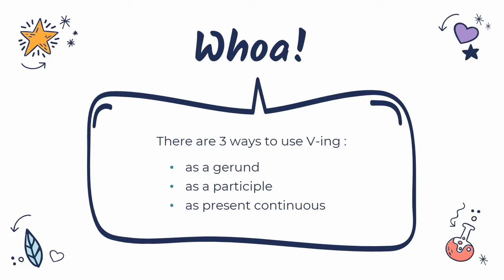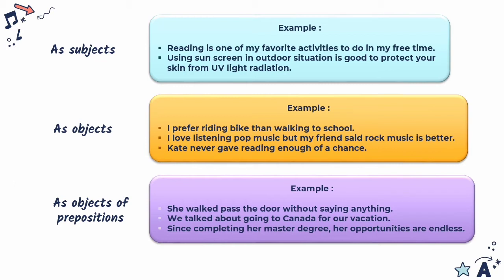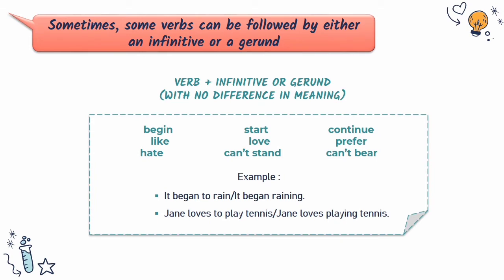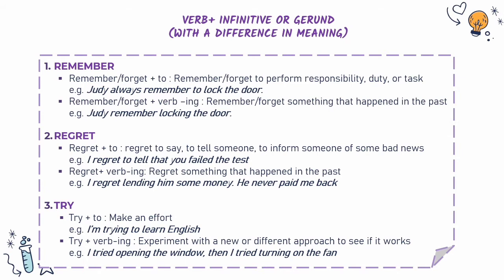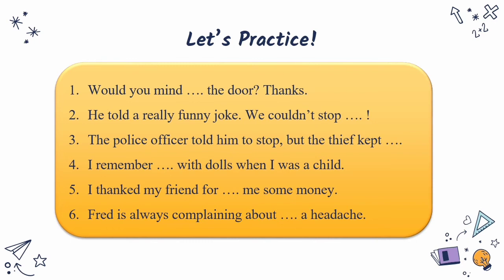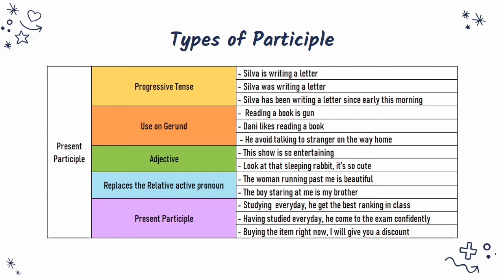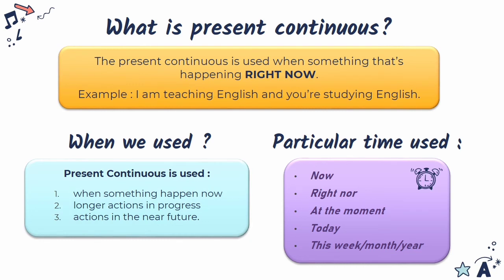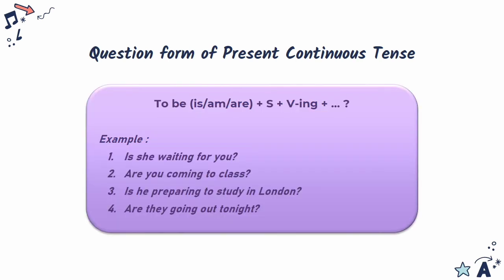GET EASIER TO DIFFERENTIATE GERUND, PRESENT PARTICIPLE, PRESENT CONTINUOUS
𝐎𝐩𝐞𝐧𝐢𝐧𝐠 : Ditya UNY
𝐆𝐄𝐑𝐔𝐍𝐃
🔊 Voiced by : Sukma UNY & Hasna UNY
𝐏𝐑𝐄𝐒𝐄𝐍𝐓 𝐏𝐀𝐑𝐓𝐈𝐂𝐈𝐏𝐋𝐄
🔊 Voiced by : Elo UNDIKSHA & Lanina UNDIKSHA
𝐏𝐑𝐄𝐒𝐄𝐍𝐓 𝐂𝐎𝐍𝐓𝐈𝐍𝐔𝐎𝐔𝐒
🔊 Voiced by : Rina UNDIKSHA & Nurul UNY
  𝐂𝐥𝐨𝐬𝐢𝐧𝐠 : Ditya UNY

Happy Learning! 😊
🎶 Ikson - Alive